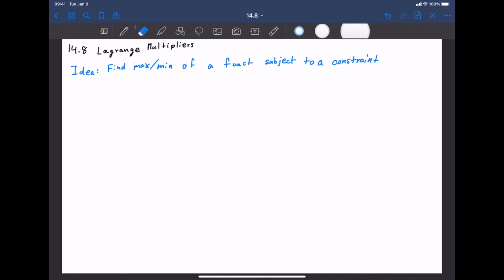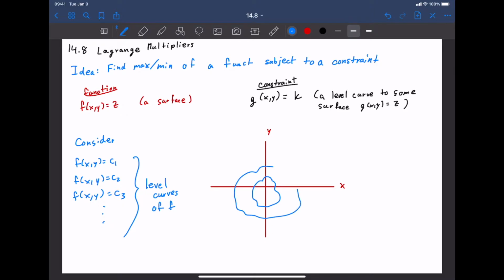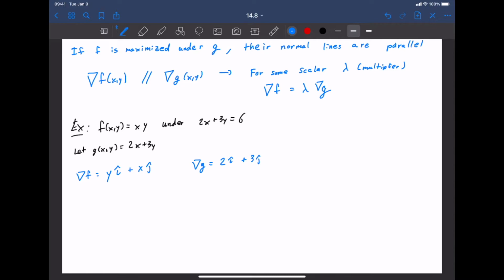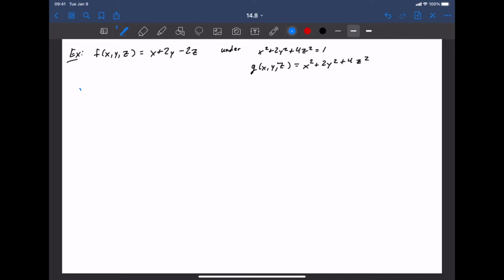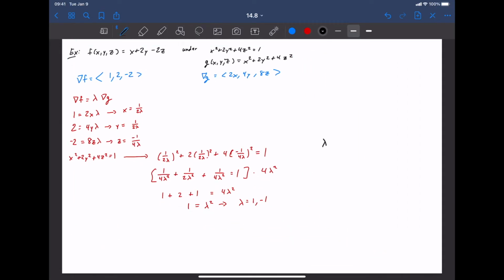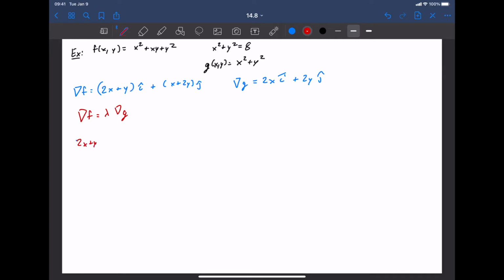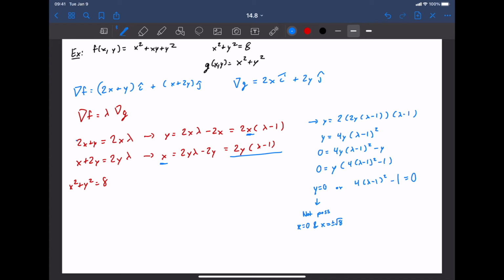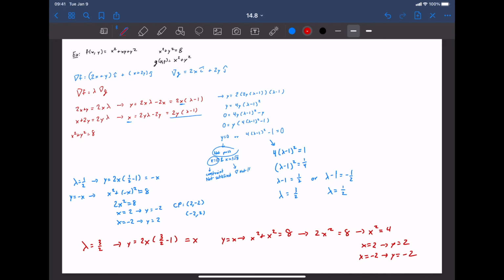14.8 - Lagrange Multipliers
Discusses the theory of Lagrange multipliers and solves examples for functions of two and three variables.